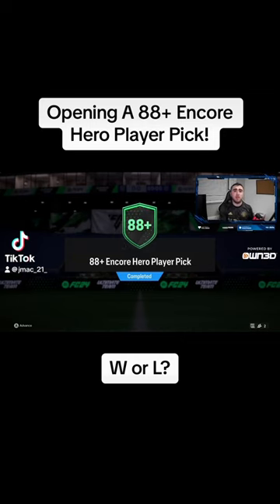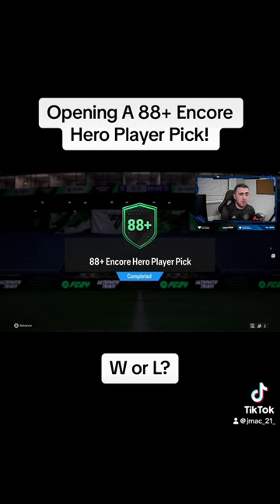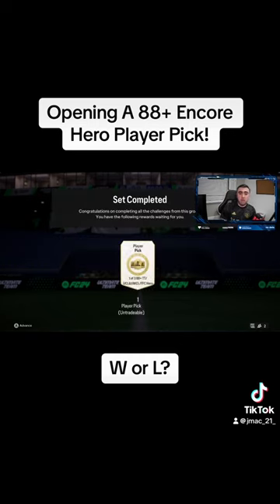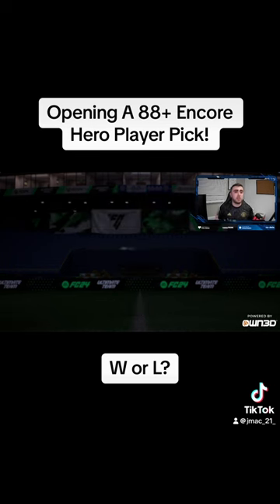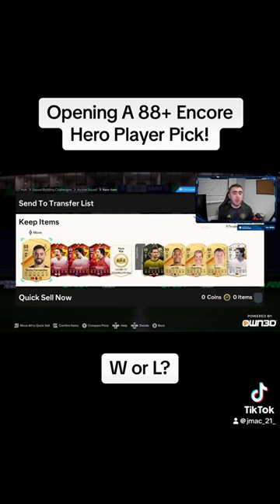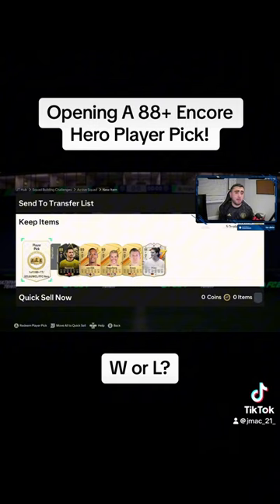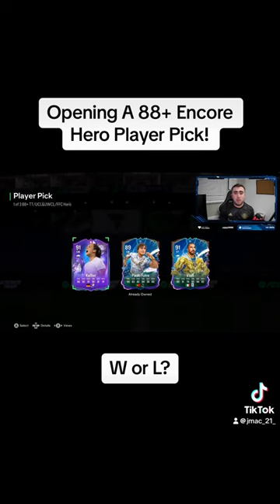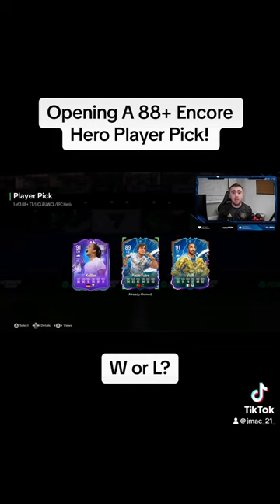Opening A 88+ Encore Hero Player Pick!